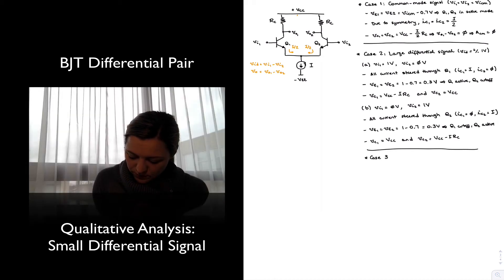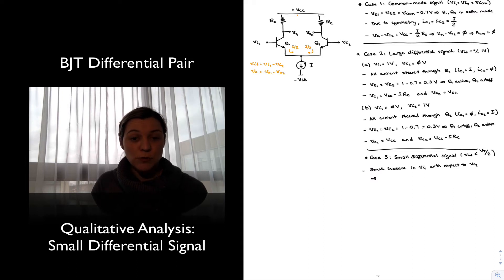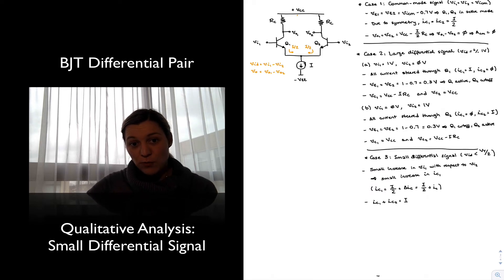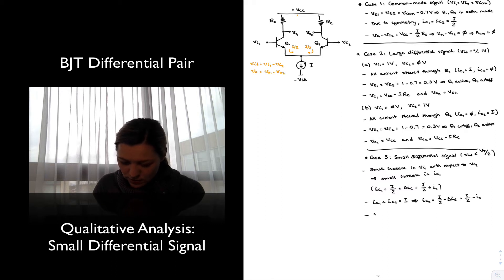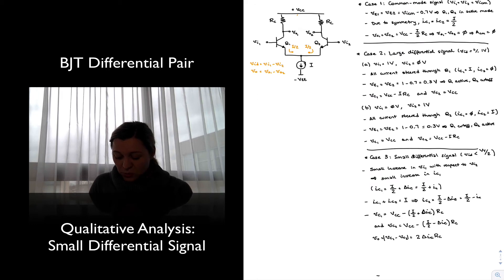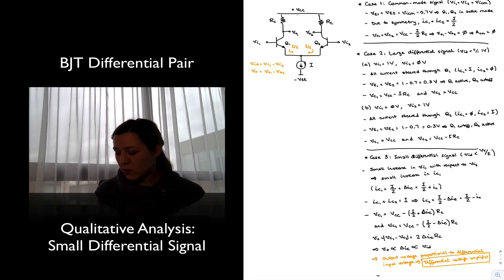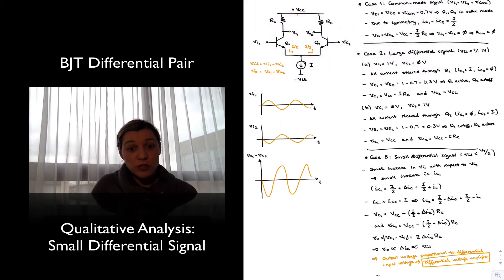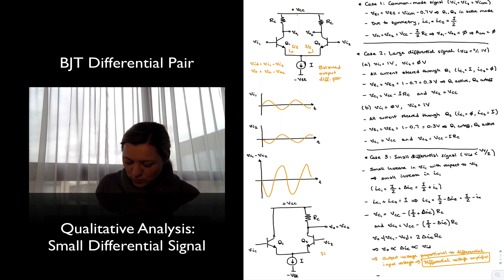BJT Diff Amp: Qualitative Analysis II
A qualitative look at the operation of the BJT differential pair under small differential input signals.